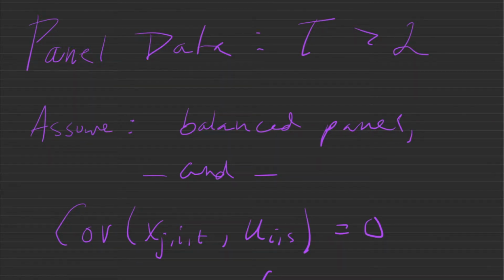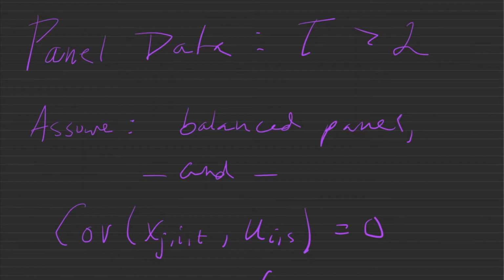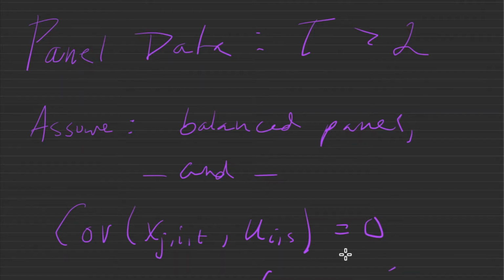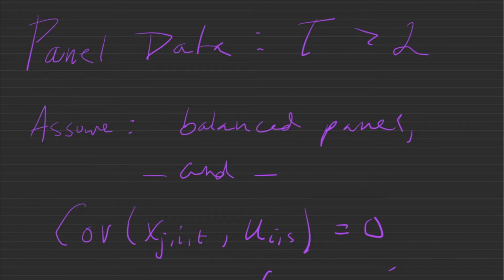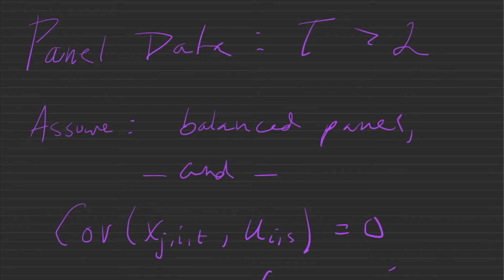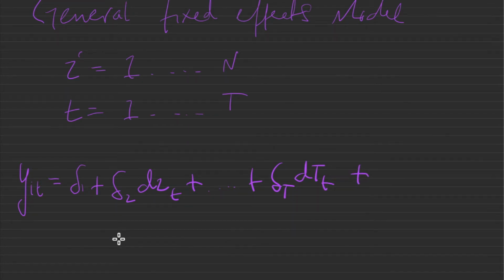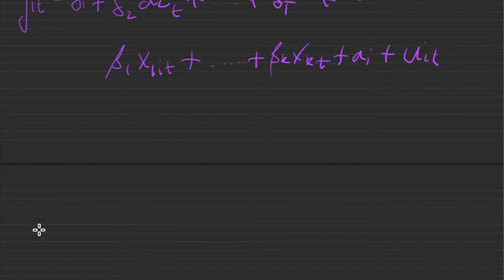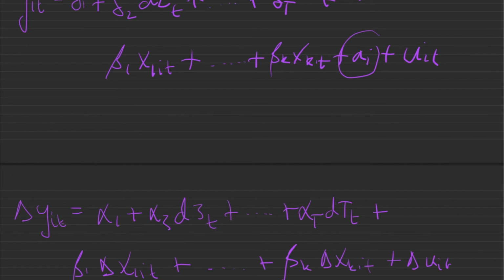Linear Econometrics: Panel Data with More Than 2 Time Periods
We modify the panel data method to allow more than two time periods, and discuss the assumptions required for unbiased estimation